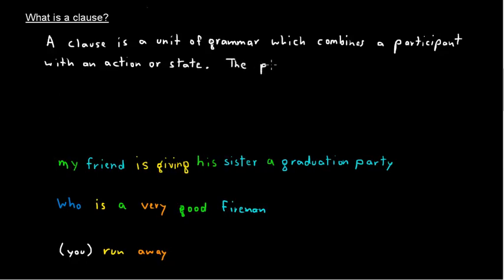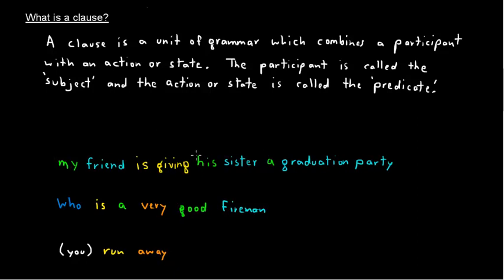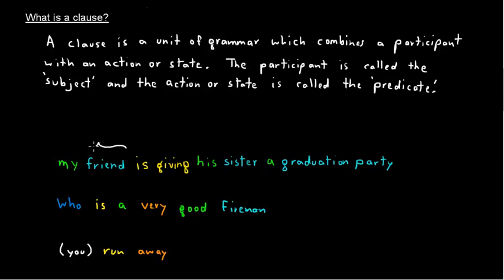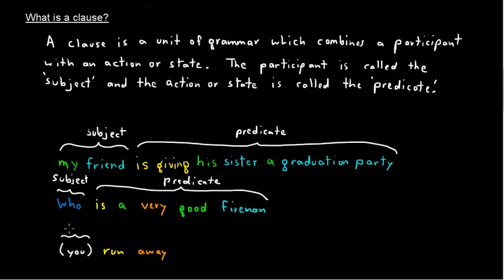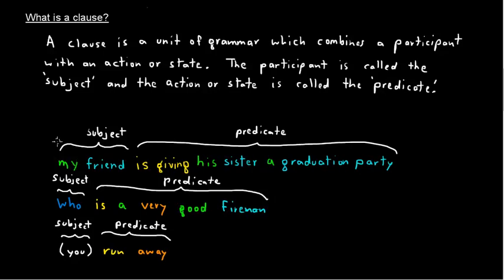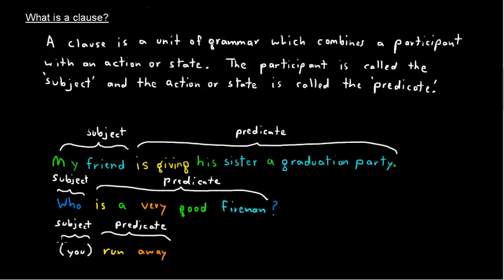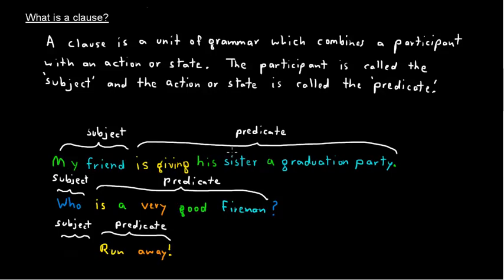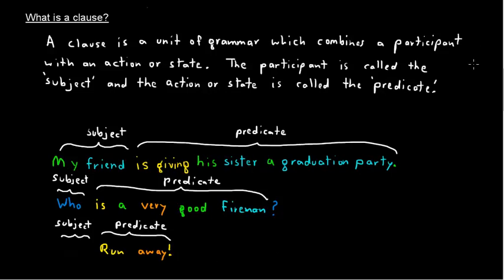26 August 2023